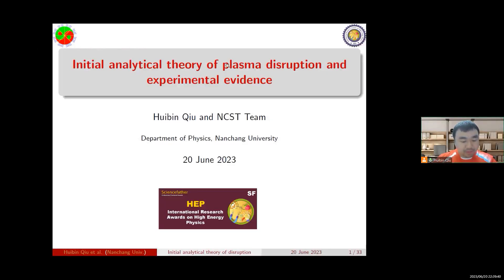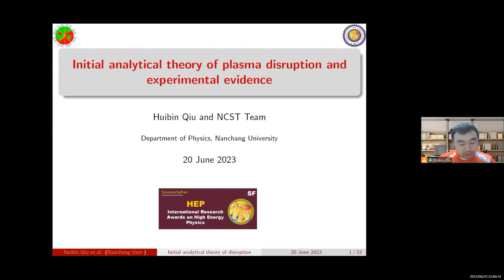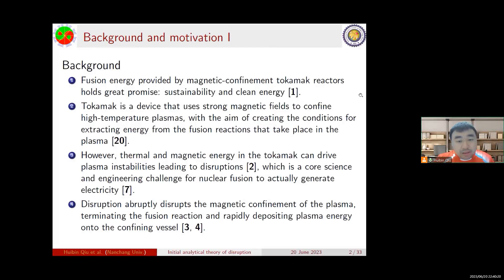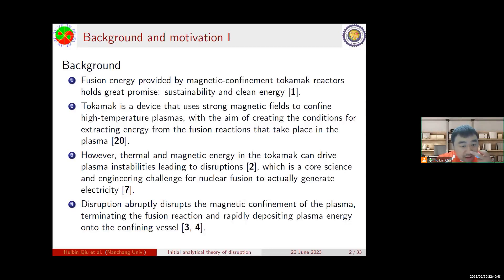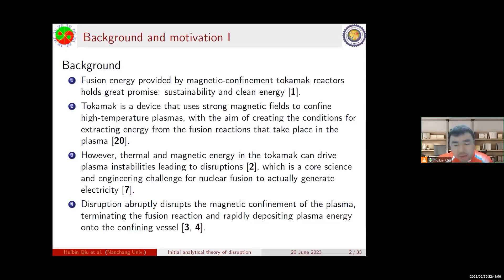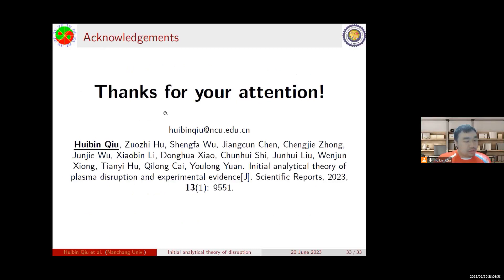Sciencefather.com, Initial analytical theory of plasma disruption and experimental evidence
This speech delivered by Assoc Prof Dr. Huibin Qiu, Nanchang University, China- Best Researcher Award.

International Research Awards on High Energy Physics